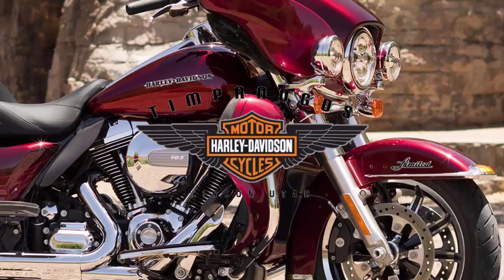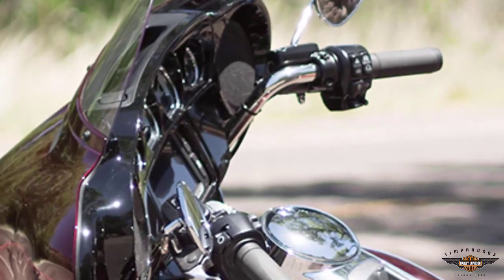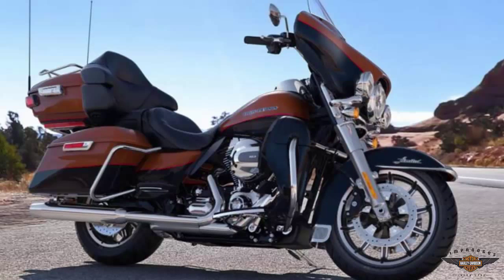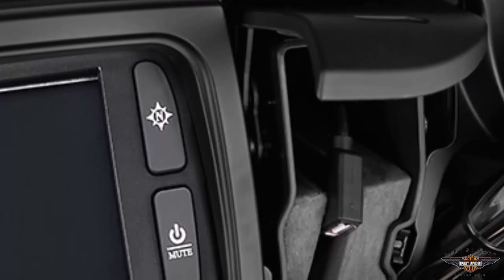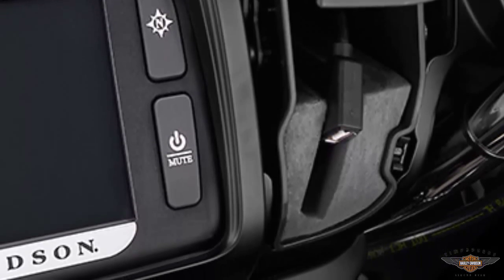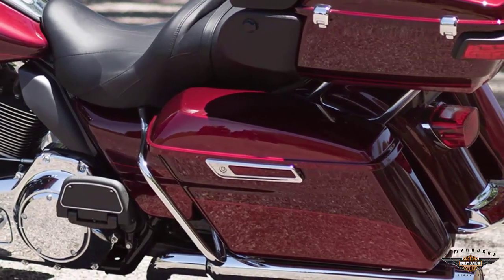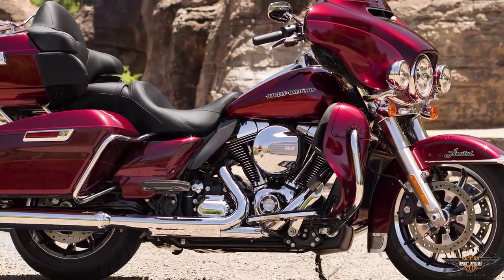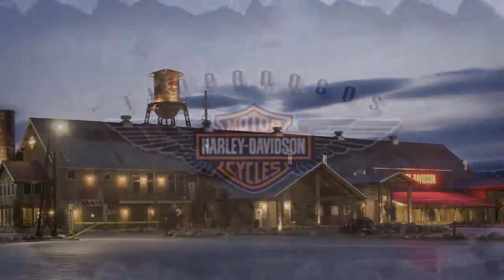2016 Ultra Limited Utah Red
Timpanogos Harley-Davidson®
555 South Geneva Rd.

2016 Harley Davidson Ultra Limited.

The color options for 2016 are:
Cosmic Blue Pearl.
Mysterious Red Sunglo with Velocity Red Sunglo.
Purple Fire with Blackberry Smoke.
Deep Jade Pearl with Vivid Black.
Amber Whiskey with Vivid Black.
Billet Silver with Vivid Black.
Black Quartz.
Vivid Black.

FLHTK

Welcome to the top of the line touring motorcycle of all times.  The 2015 Harley Davidson FLHTK Ultra Limited.
Heated Hand Grips
Cruise Control
Reflex Linked Brakes with ABS
6 gallon tank

The Boom Box 6.5GT Infotainment puts our 75 watts per channel with only 1% distortion.

Airflow, heat management, passenger space, back rests, seat textures, legroom and hand controls all got tested and re-tested by real riders over and over resulting in the most comfortable machines on the road.

The Jukebox opens with one touch of a button and includes a USB connection which accepts your iPhone, iTouch, and other USB compatible devices. Pop it open, plug in and your device becomes a part of your FLHTK motorcycle. Ready to be operated by voice command or hand controls.

Big Twin Cam 103 High Output Engine.  Optimized cams and screamin eagle high flow air intake, provides plenty of passing power.

If you want ultimate comfort for those long rides, then you want the Ultra Limited FLHTK.

Great for riding through Lindon, Ogden, Provo and Salt Lake City Utah.